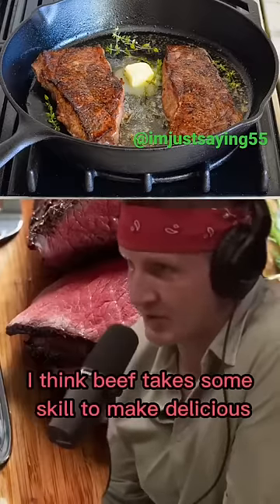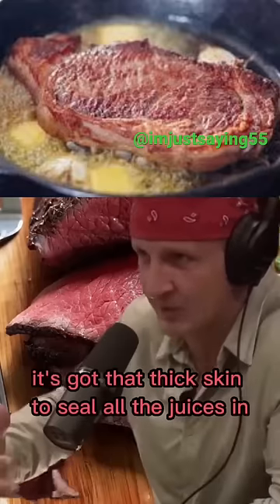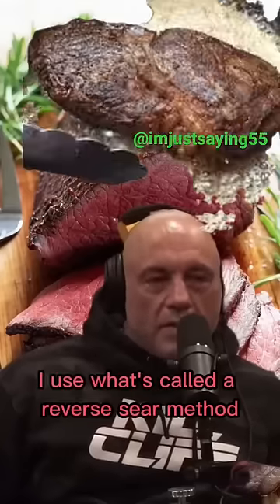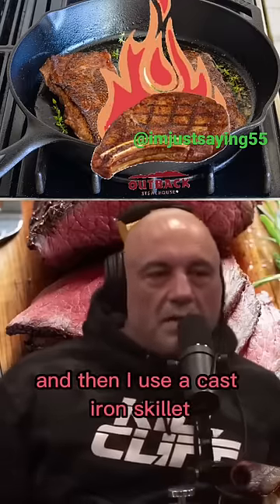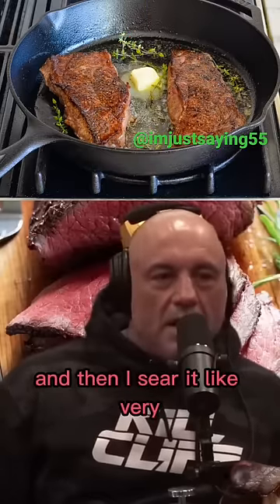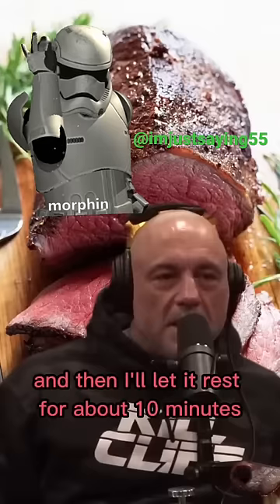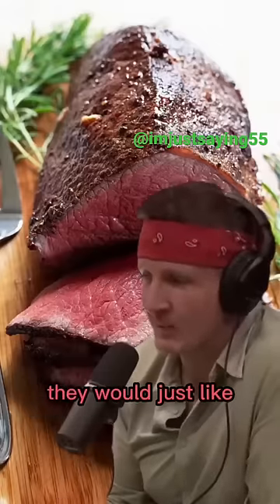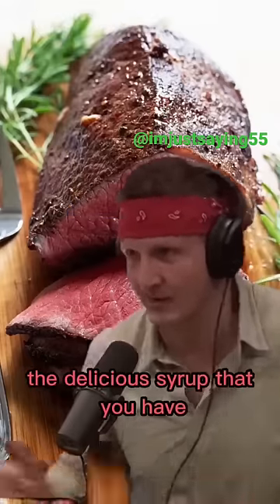joerogan jre cooking steak